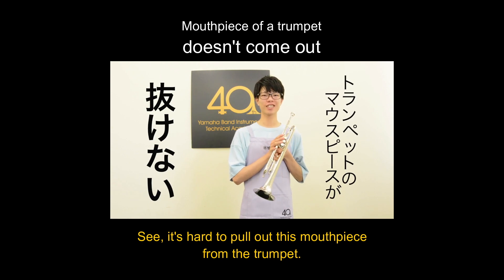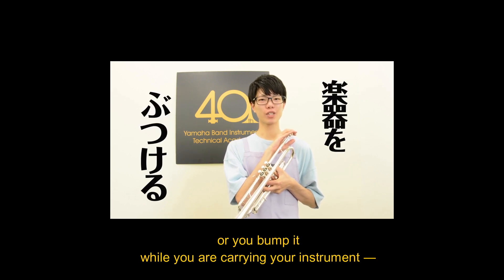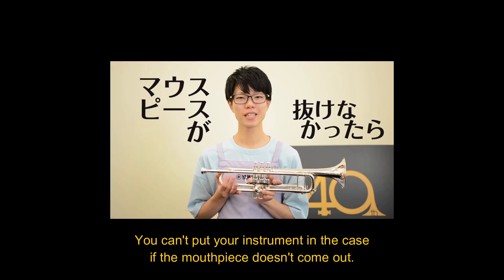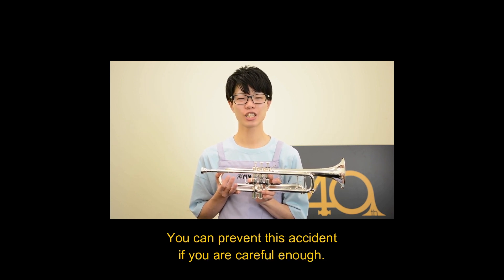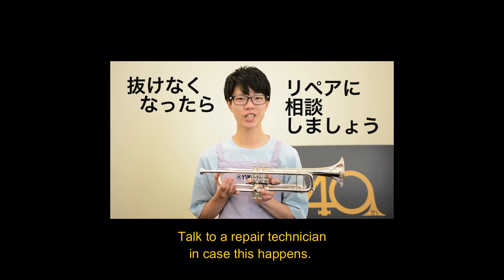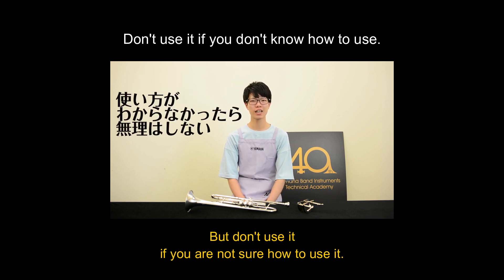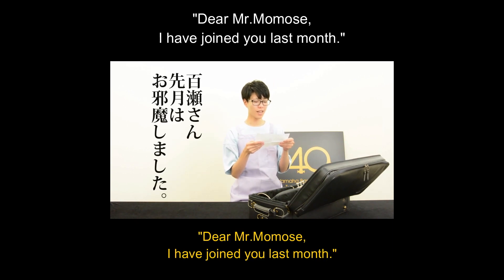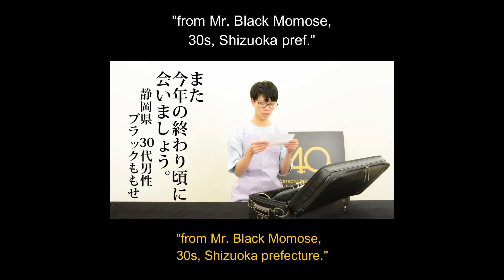Yamaha Trumpet : Trumpet mouthpiece cannot pull out? (Count on Momose)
''Count on Momose''
A series of movies by Katsuhiro Momose, a graduate of Yamaha Wind instruments Technical Academy and works for Yamaha Technical Service Group answers to various problem of Wind, Educational instruments and Percussion.